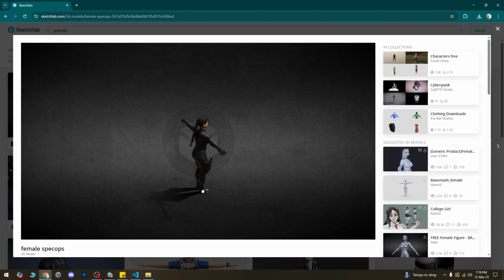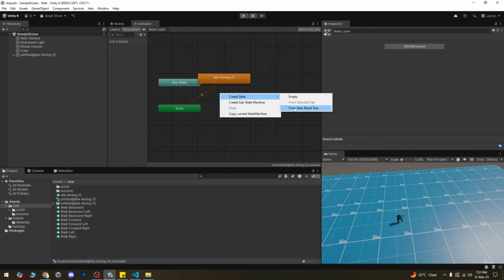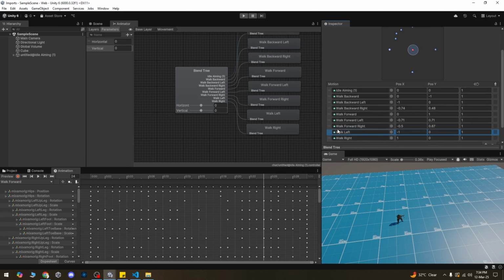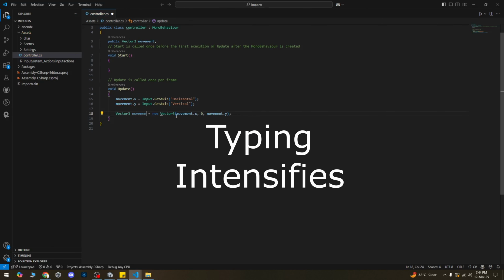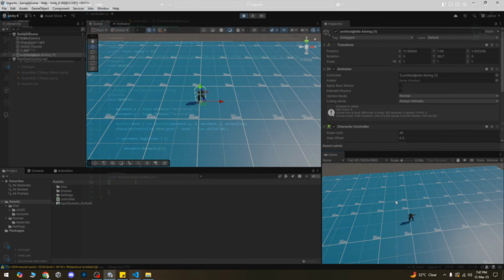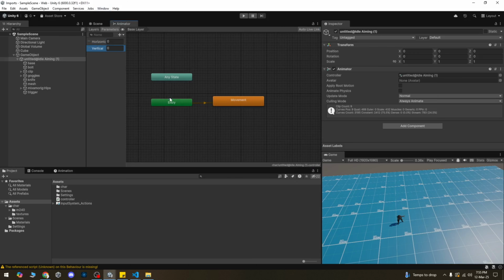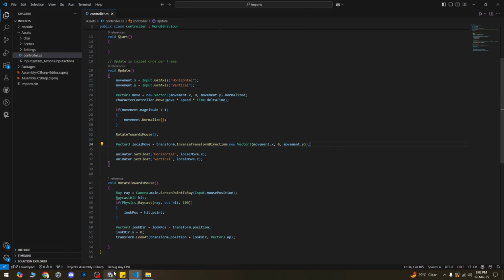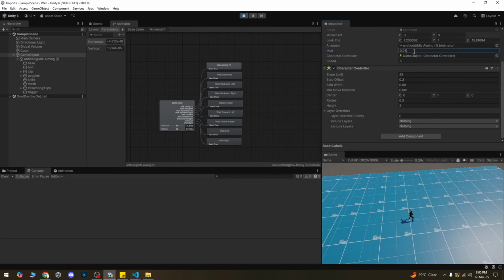Unity 3D Isometric Top Down Movement Controller TUTORIAL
My Setup

Hello Everyone, Today we are creating an Isometric Top Down Shooter Controller, Hope this is helpful in your quest to Completing your project.
Cheers !

R/AboutMe;
I'm an indie game developer and I have been making games for like 5 years, and Here I try to give you some of my experience to You Guys, Make some games, Memes about Game Dev, Programming etc.